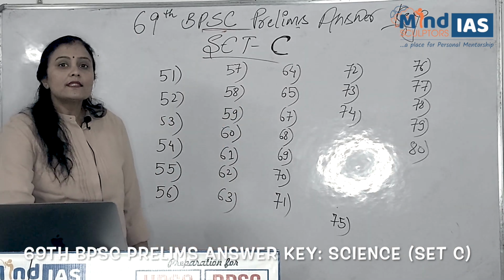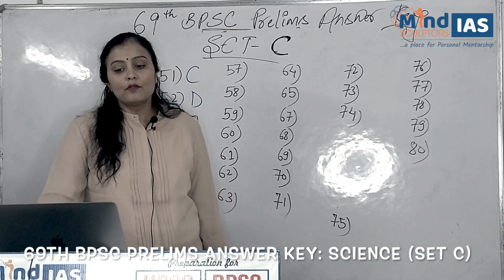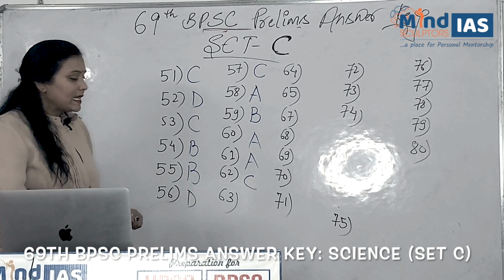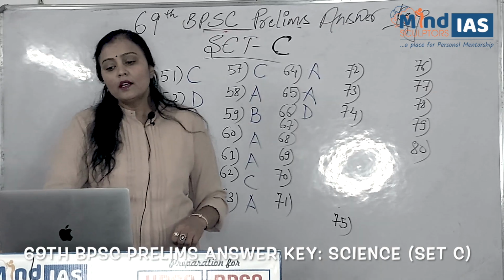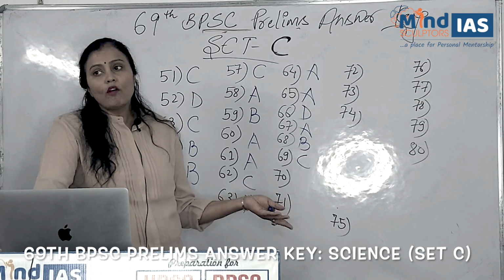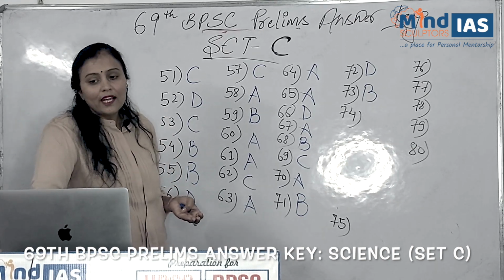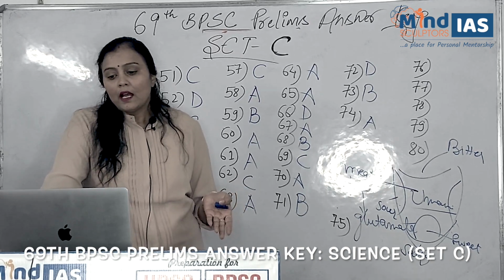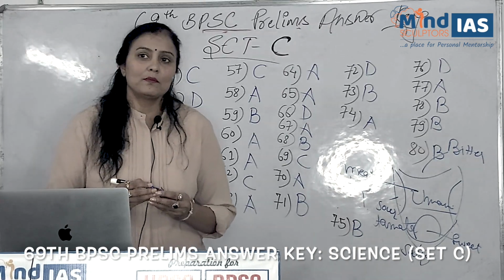69th BPSC Answer Key (Set C): Science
@MindSculptorsIAS brings to the aspirants the answer key for the questions asked in 69th Prelims examination conducted by BPSC.

In this part of the video, the honorable Dr. Anu Sharma is going to discuss the Science section of SET C of 69th BPSC Prelims Examination.

We, @MindSculptorsIAS, wish the aspirants the very best.